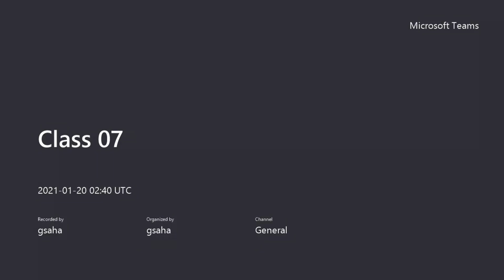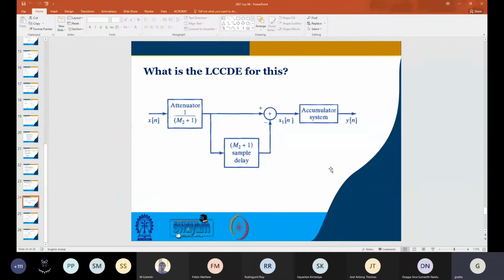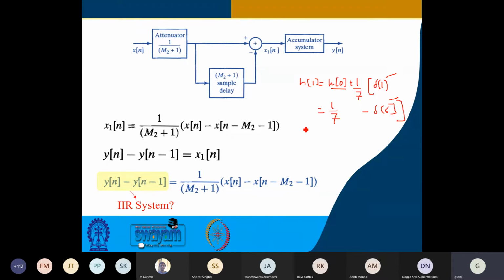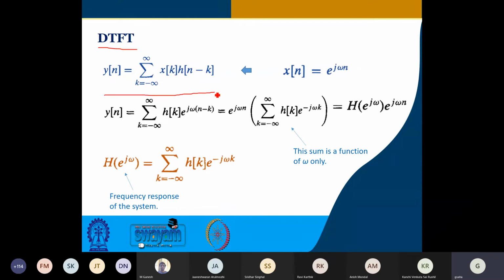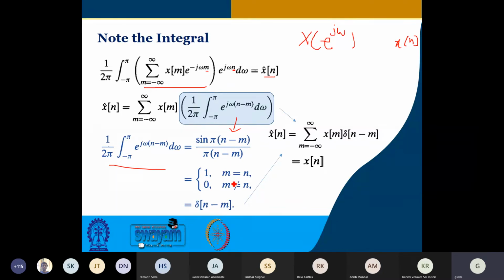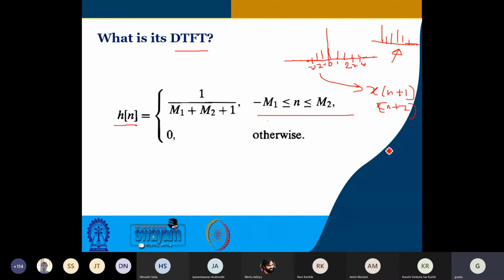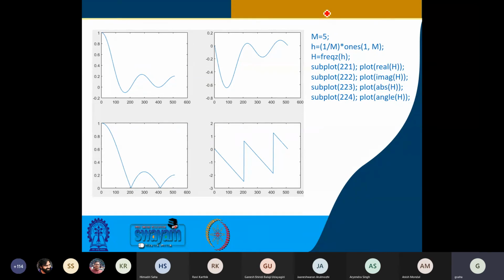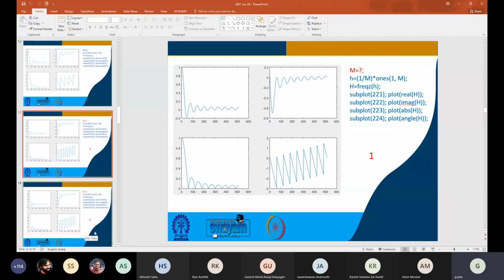DSP 21/01/2021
More Topics You Can Find Here

12. To join open and free classroom for Data Science, please

14. You can review our channel